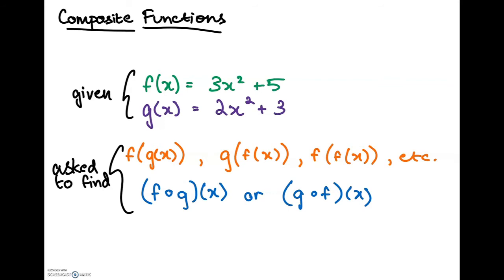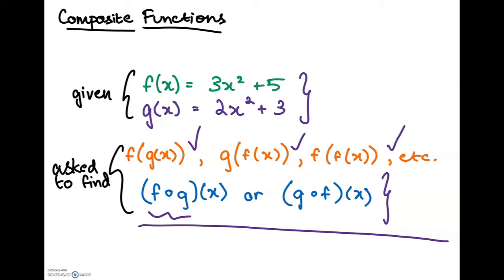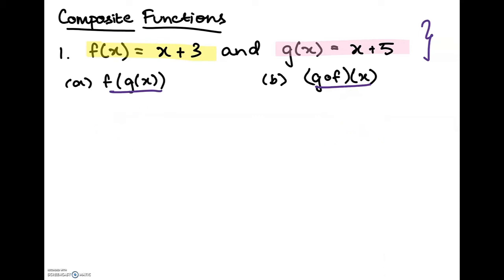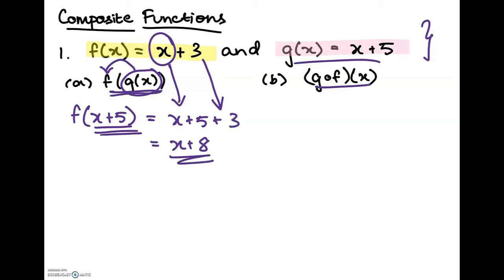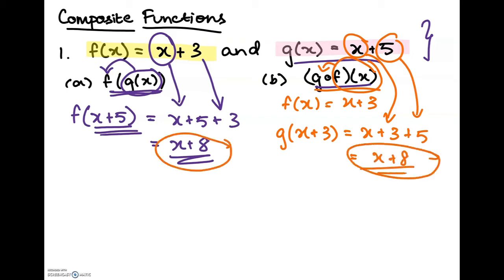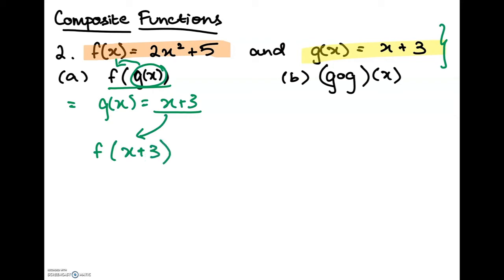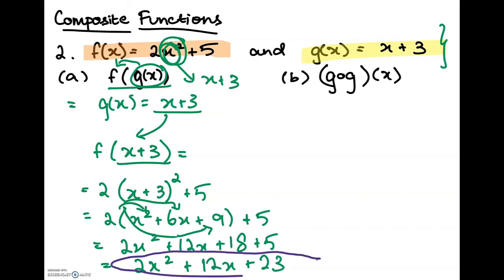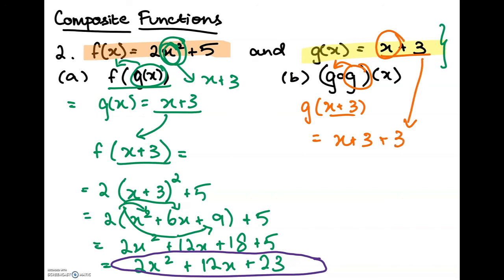Composite Functions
This video is about composite functions and how to solve them. :)